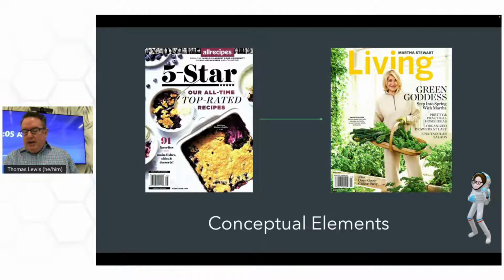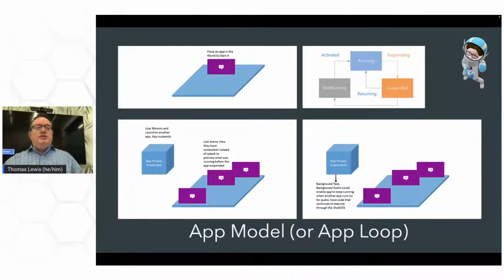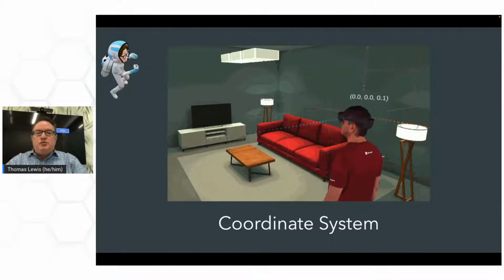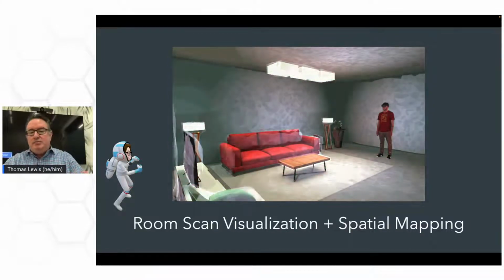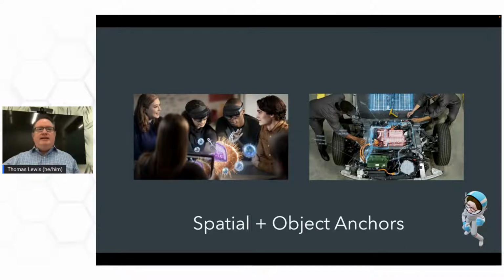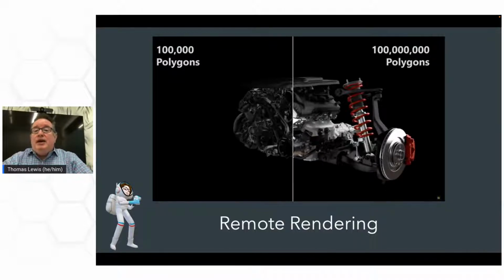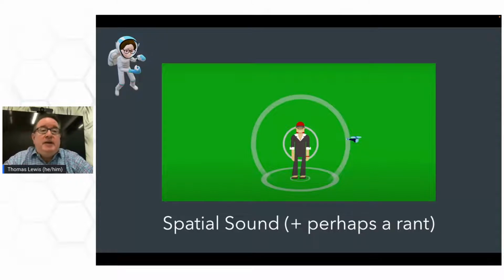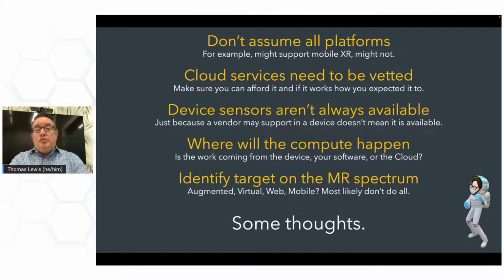The Structural Elements of XR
Much like a compound in chemistry is made of elements from the Periodic Table of Elements, XR solutions are built from a variety of building blocks. What are some of building blocks of XR? What is a coordinate system? Scene understanding? Room scan visualization? Spatial anchors? In this session we will put on our lab coats and set up our lab and provide an introduction to some of the fundamental building blocks so that you can create or design XR applications.

Speaker
Thomas Lewis, Spatial Computing Advocate, Developer Relations, Microsoft
Thomas Lewis is a Spatial Computing Cloud Advocate in Microsoft’s Developer Relations. Thomas has worked in a variety of roles and geographies at Microsoft for over 23 years. He’s currently advocating on behalf of developers, designers, creators, and builders of Mixed Reality experiences. After putting on a Mixed Reality headset, he knew that he had experienced a taste of the future and sees the beauty, sadness, and hope that it can bring to humans.

[eventID:16012]